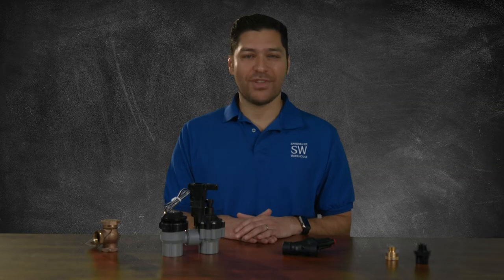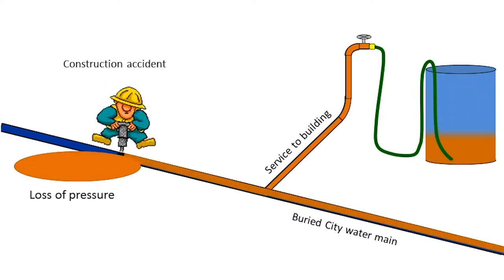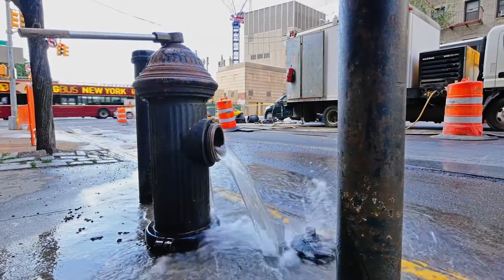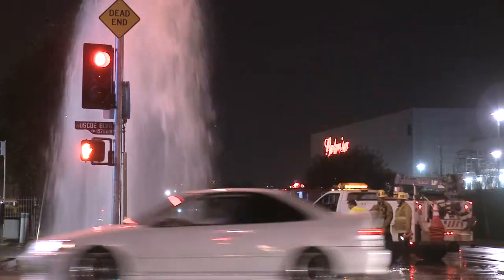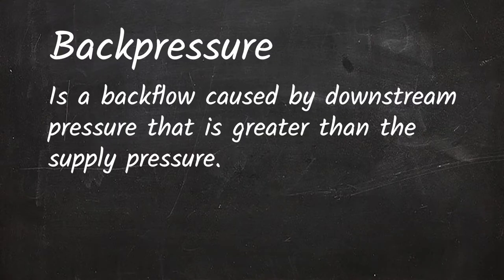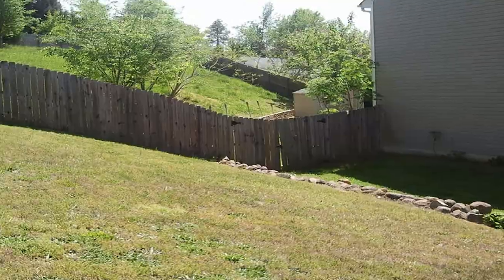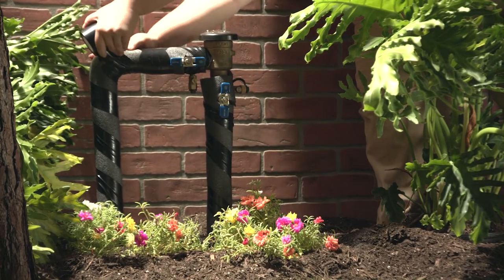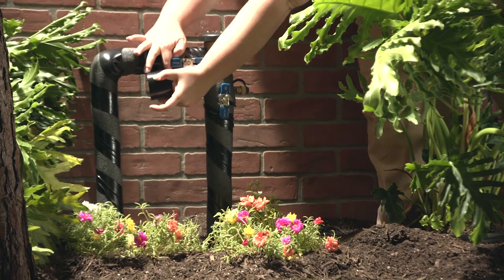Stopping Backsiphonage & Backpressure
Sprinkler Warehouse Pro Alfred Castillo explains the importance of using a backflow preventer to stop back siphonage and backpressure from contaminating your drinking water supply. Please direct questions about your specific State and region to the customer service representatives @